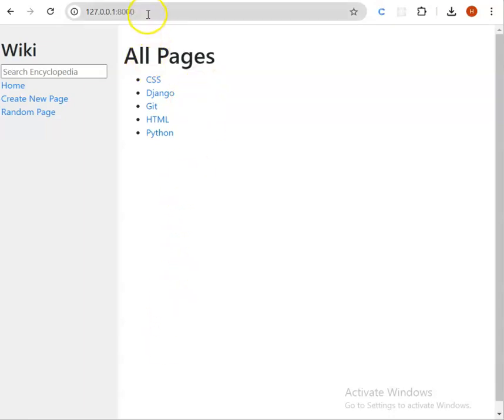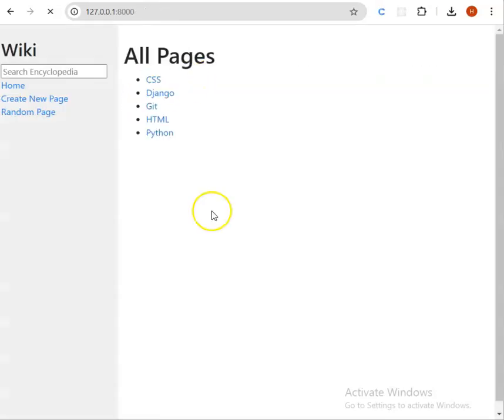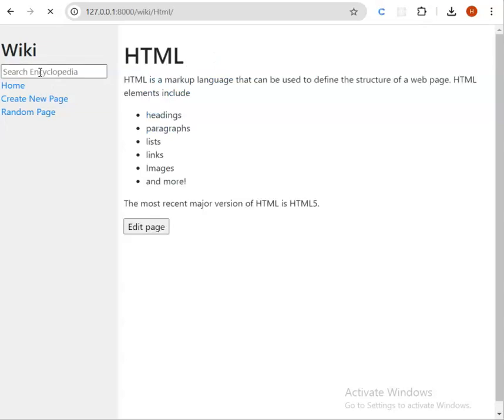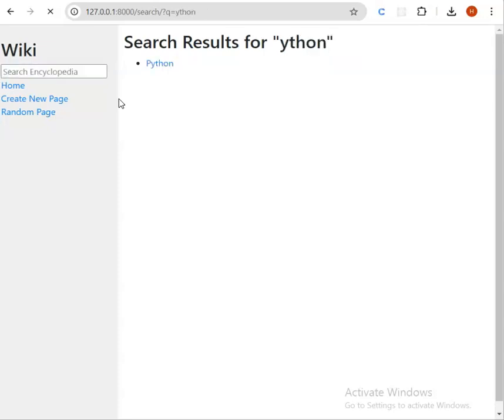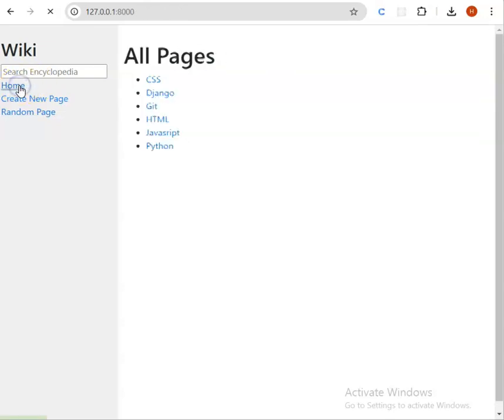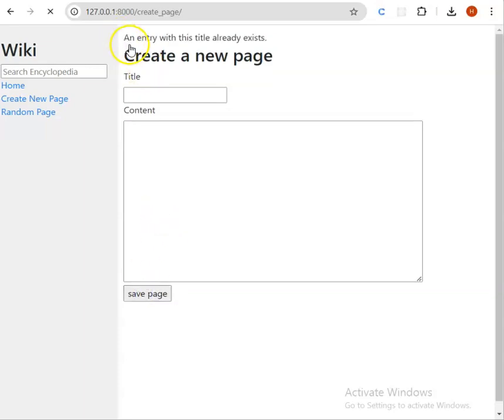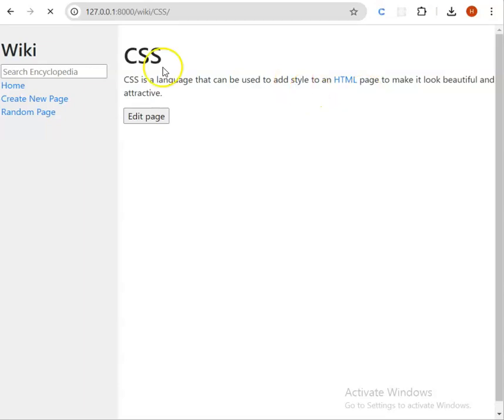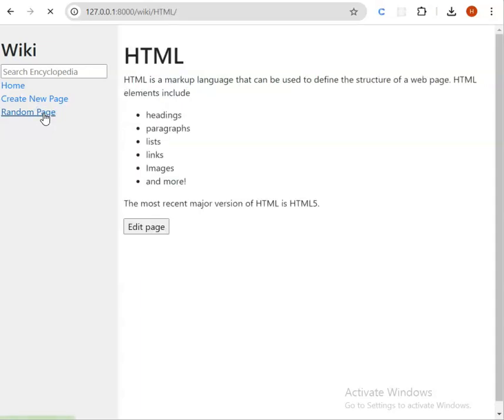Cs50 Wiki Project1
Wikipedia-like online encyclopedia. Harvard's CS50 Web Programming with Python and JavaScript Project 1.

TIMESTAMPS:
00:07 Entry Page
00:43 Index Page
01:07 Search
02:05 Create New Page
03:16 Edit Page
04:04 Random Page